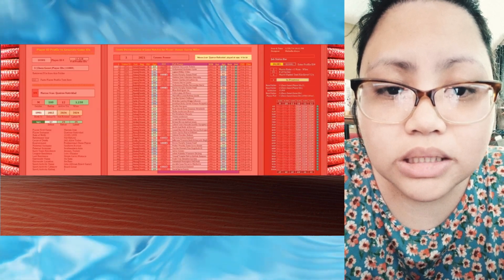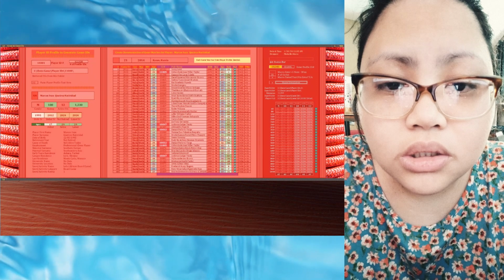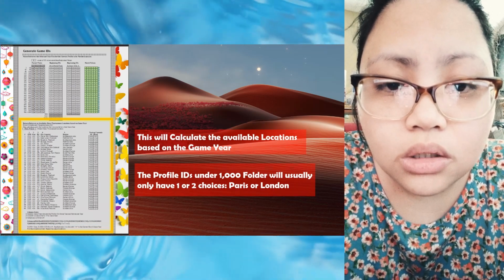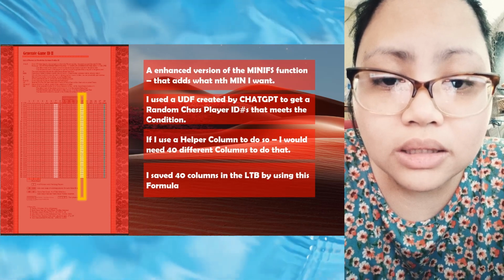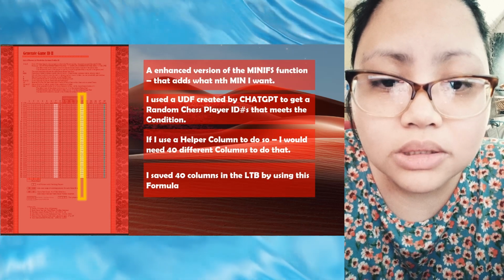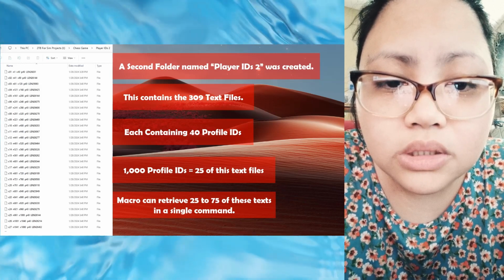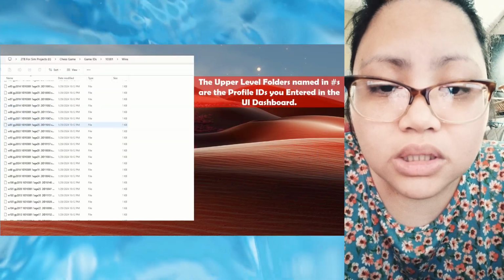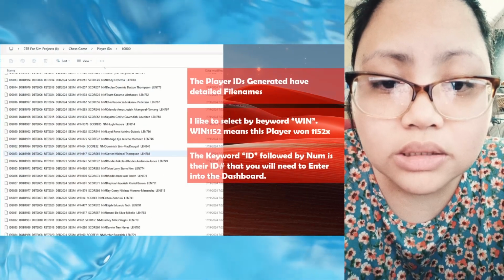Generate Game IDs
Go to the Folder with the list of Profile IDs. This folder contains very detailed filenames. It has the Full Name, Sex, # of wins, DOB Year, Debut-Retirement-Death or Latest Age. I would personally focus on the win# because in the next dashboard, we select a specific Chess Player - with Game IDs already generated - and summarize stats much like the stats I did earlier - for all the Player Profiles that was generated. While the matched players were random - there are many conditions or rules set. The matched players were from the same folder as the person you selected - but also including the previous and next folder - so up to 3,000 player profiles. The Debut and Retirement Years are then evaluated against the Game Year to make sure we are only selecting the Active Player in that Year. The Game Location also has some realism only allowing locations that are available in that Game Year. Speaking of Game Year, these are Years of Debut and Retirement for the Selected Player because it is there historical games that we want to generate. The Instruction sheets gives more detail about all the logics applied to creating these generated matches.